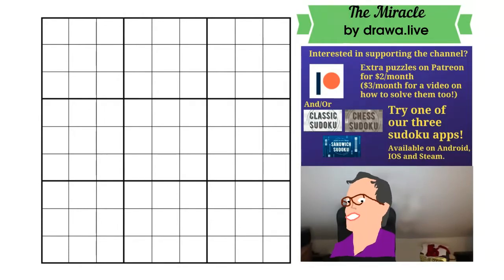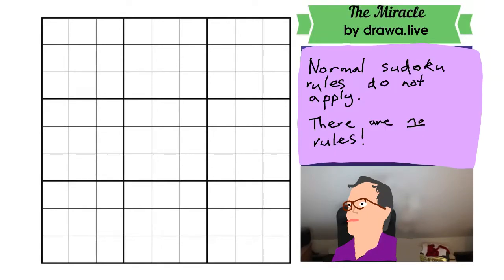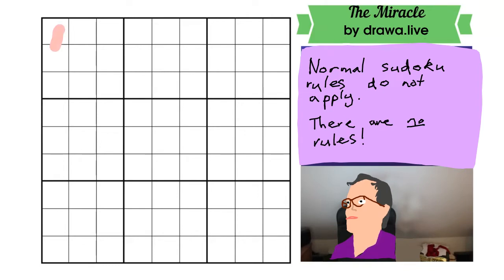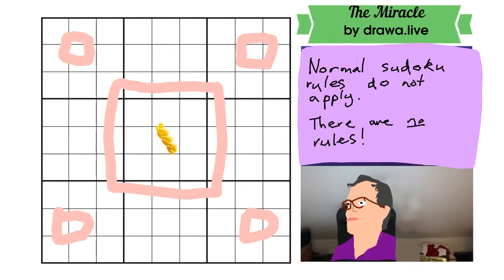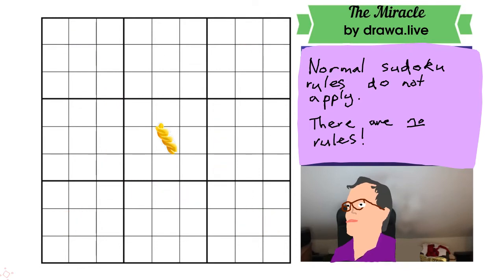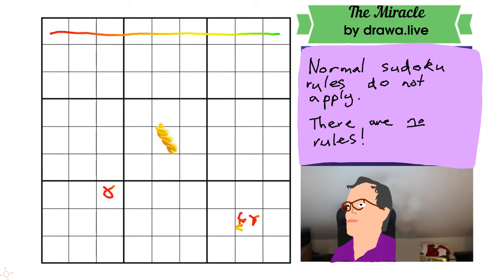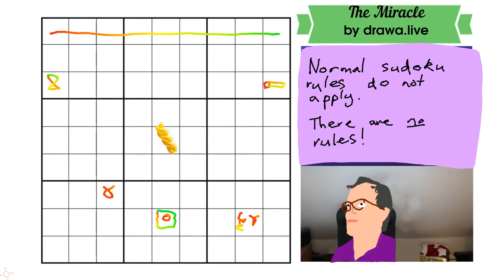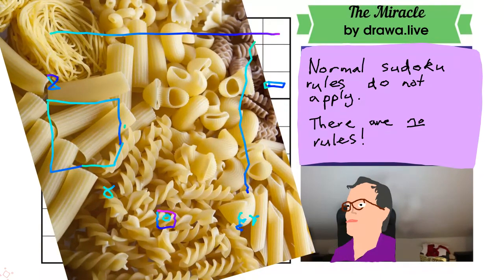The Sudoku with No Rules at All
In this spoof Cracking the Cryptic video, we will solve a sudoku with no rules at all.